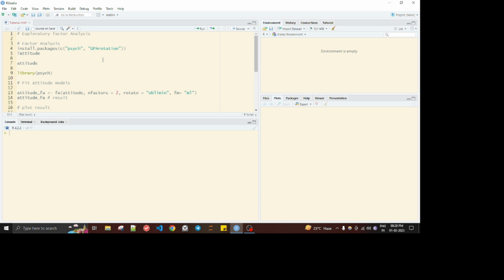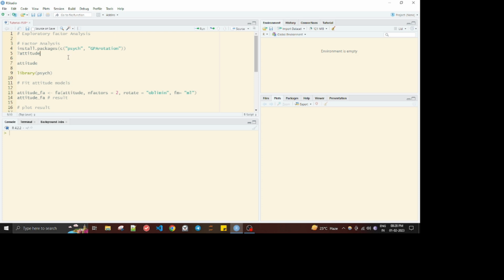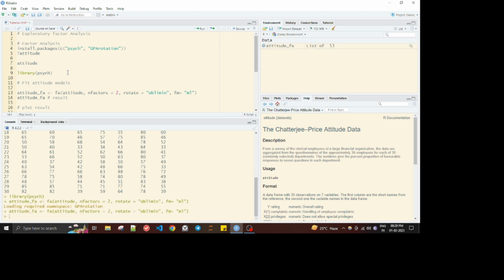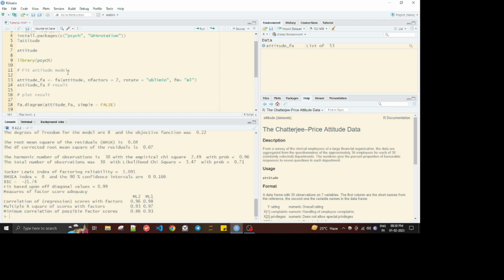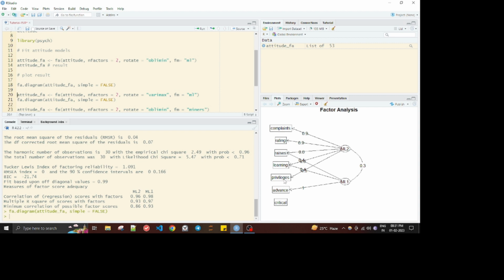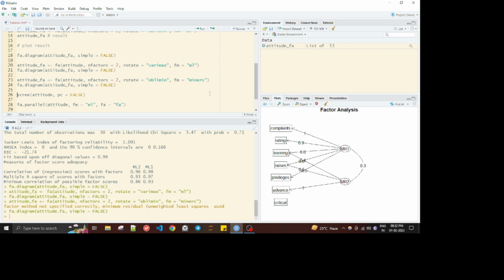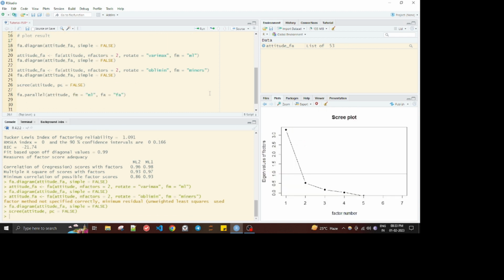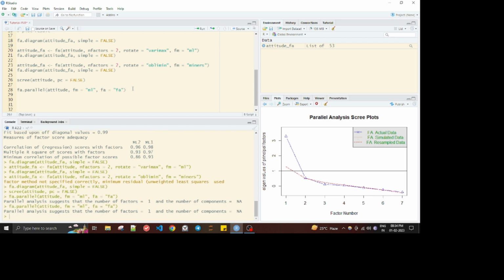Tutorial 15 Factor Analysis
Tutorial – 15

# Factor Analysis
# Fit attitude models